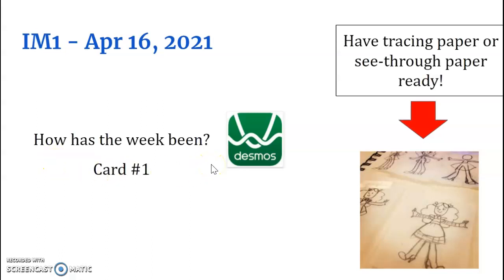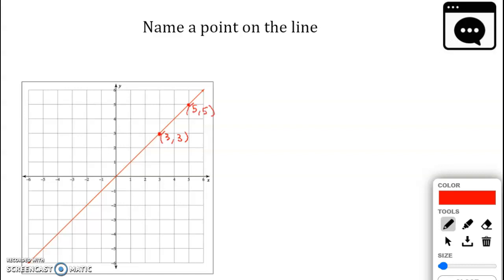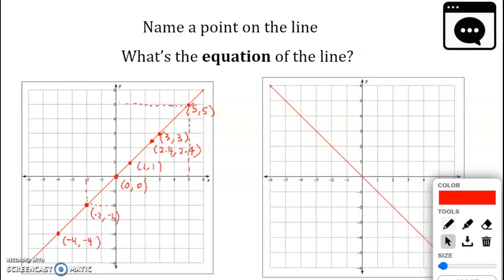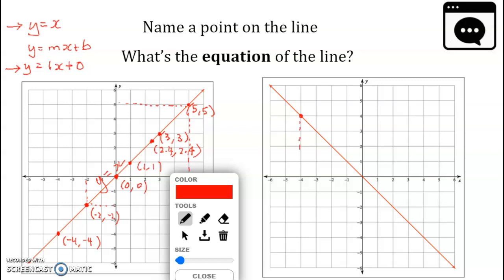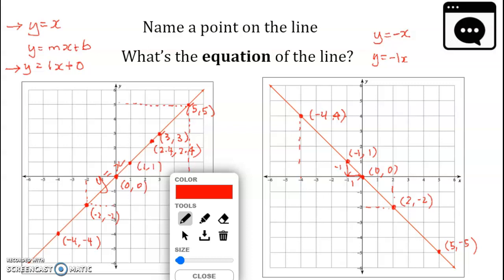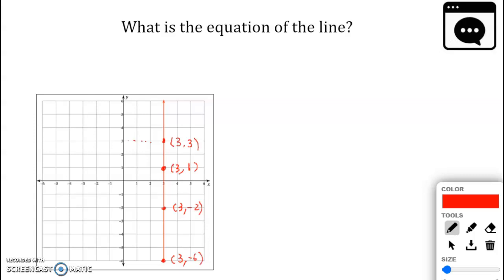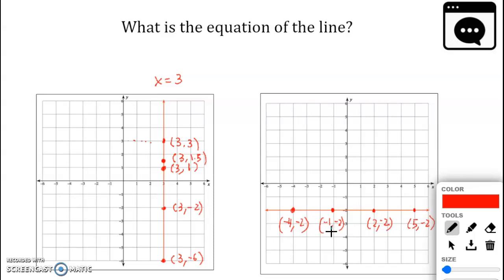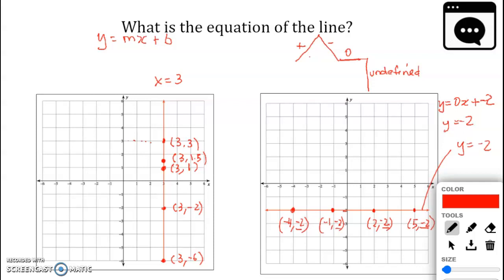IM1 4/16/21 Lesson-A